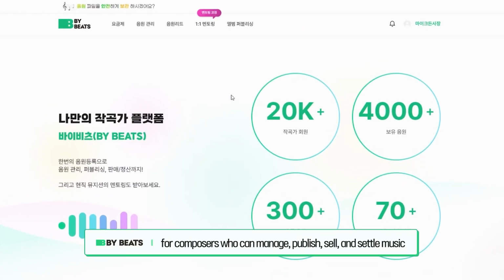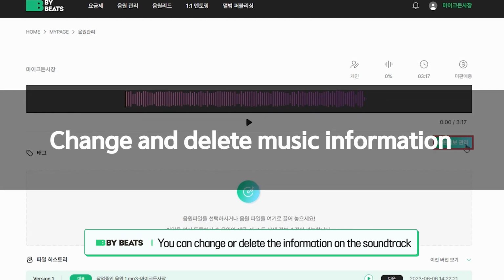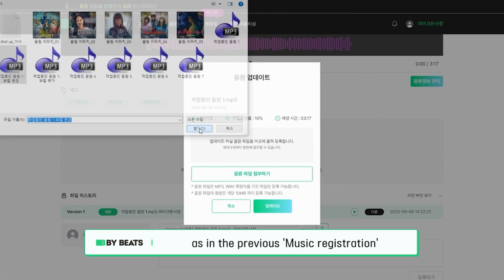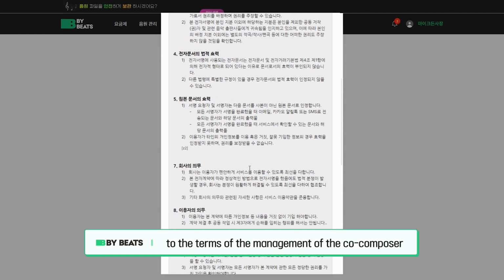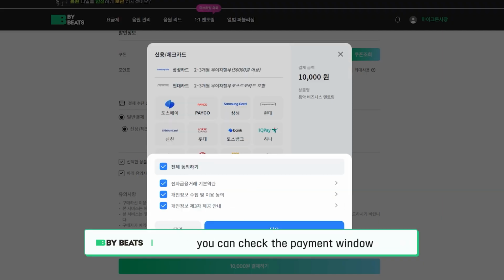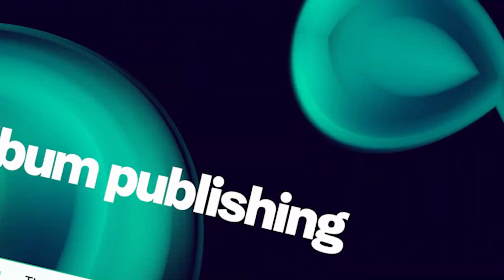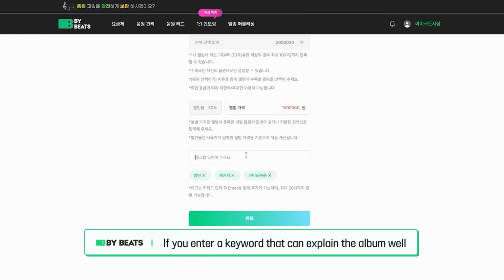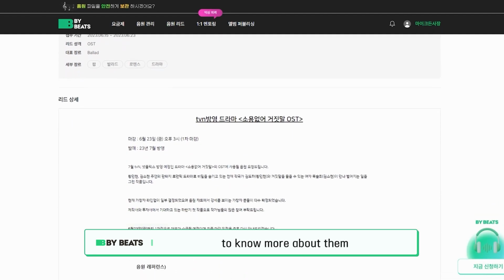[바이비츠: BY BEATS] Service Guide (ENG)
바이비츠 : BY BEATS

It is an essential platform used by musicians.